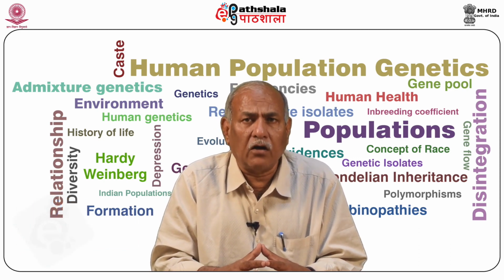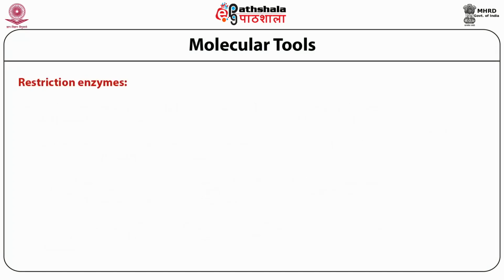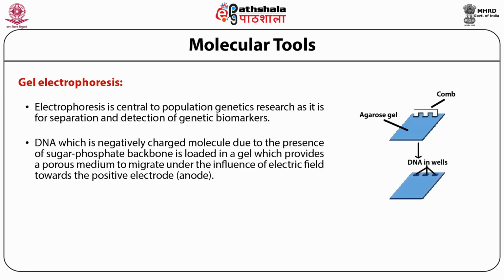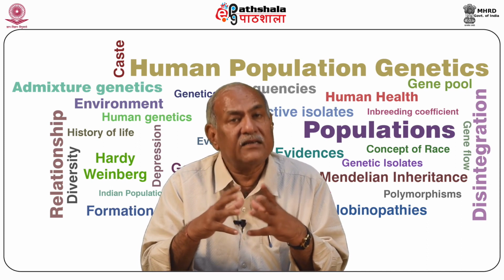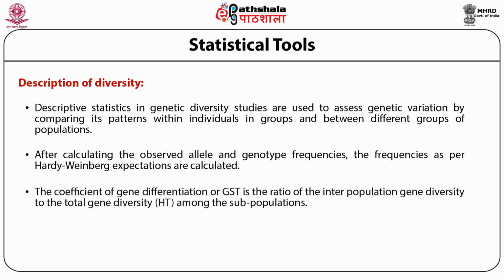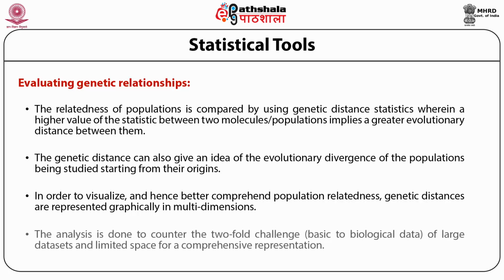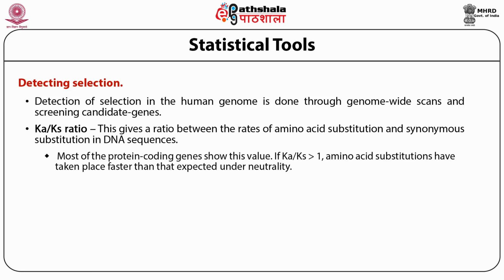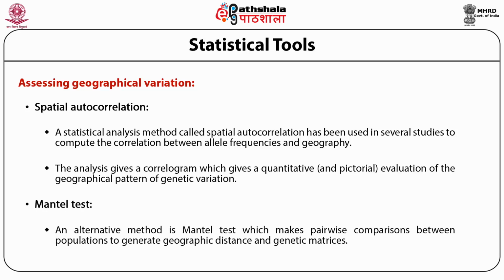35.Modern tools in studying genetic diversity